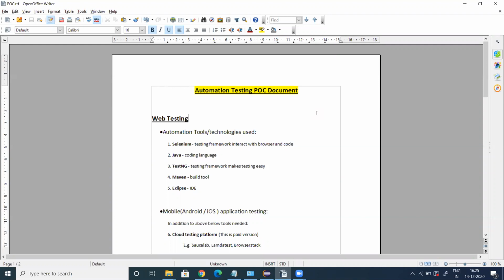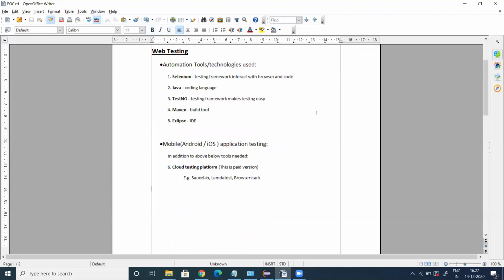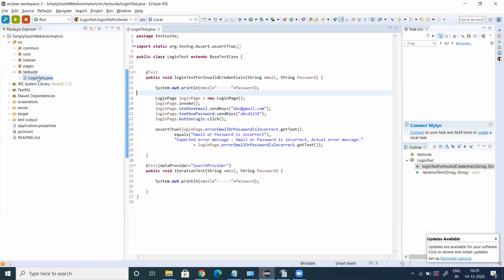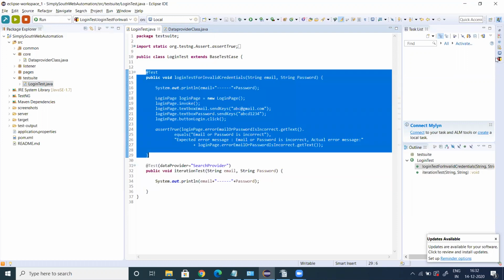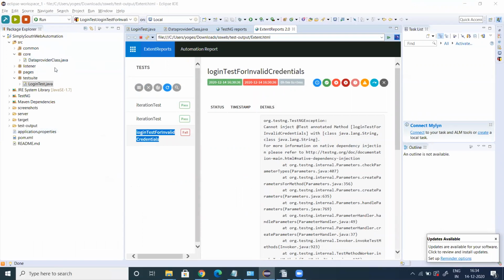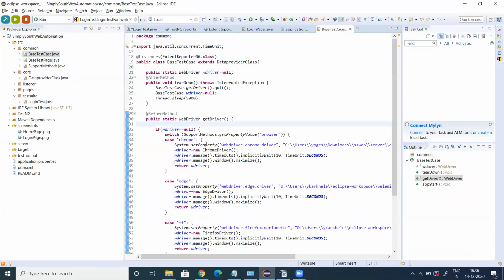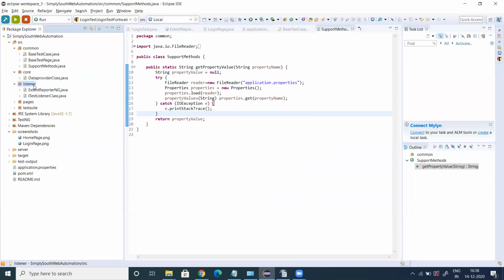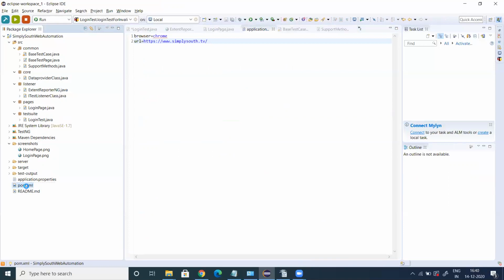Web and Mobile Automation Framework